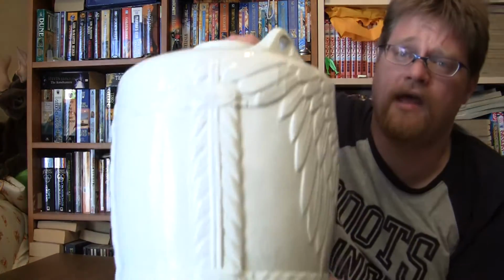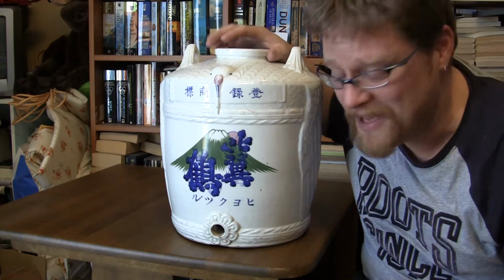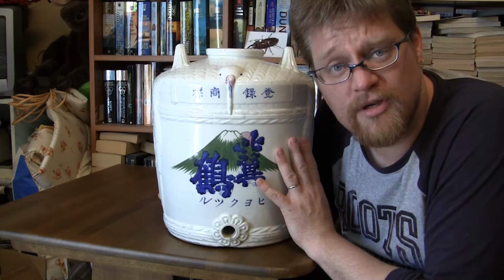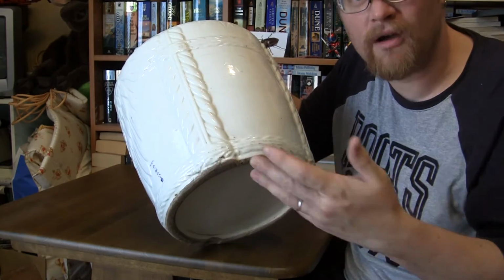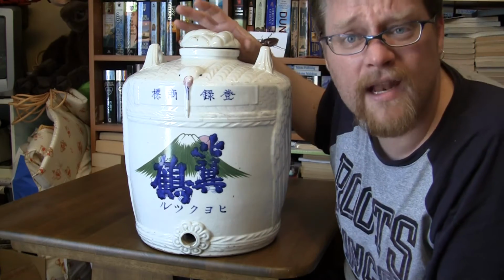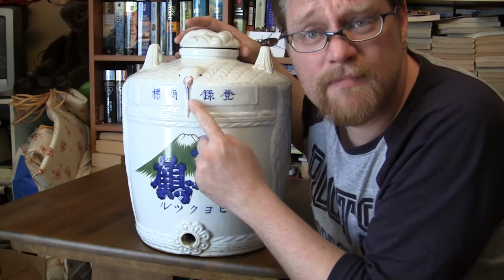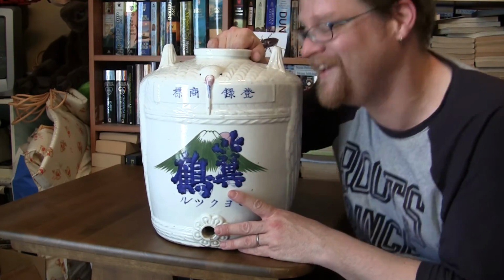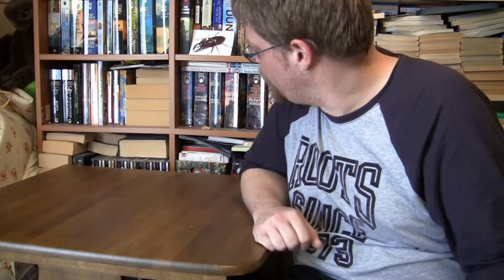Antique Porcelain Sake Jug - I Live in Japan 125 - VEDA 2014 Day 15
I live in Japan
Talking about my life in Japan
Cultural (and not so) and everyday experiences.

One Hundred Twenty Fifth Episode: Antique Porcelain Sake Jug
VEDA 2014 Day 15

My student who owns the Hiyokutsuru Sake Brewery gave me an antique sake jug from his brewery. It's over 100 years old, and I am absolutely thrilled! I just can't put it out anywhere on display until my kids are old enough to leave it alone!

In the video I said I had no idea how much it was worth, but a quick Google search found 2 of these jugs for sale in the US for around $400 each, and neither one was as nice as this one!